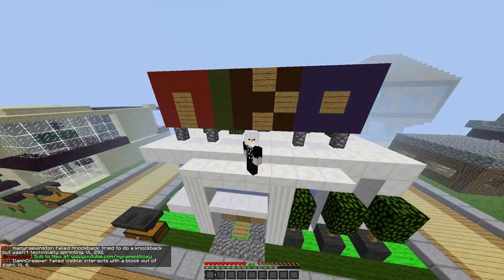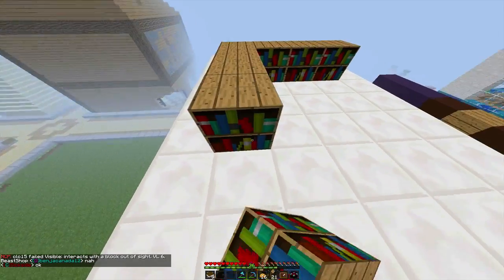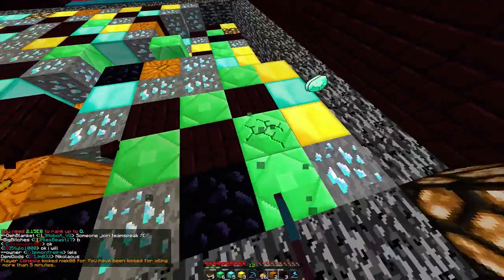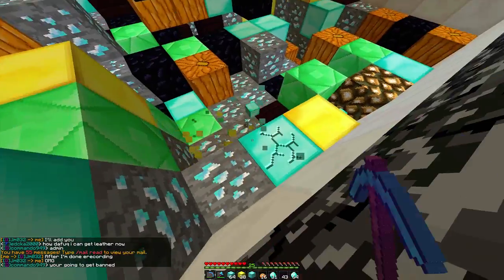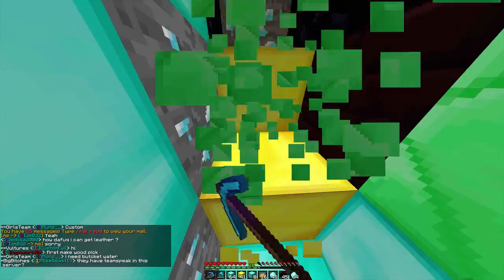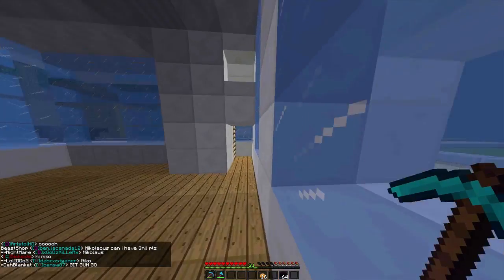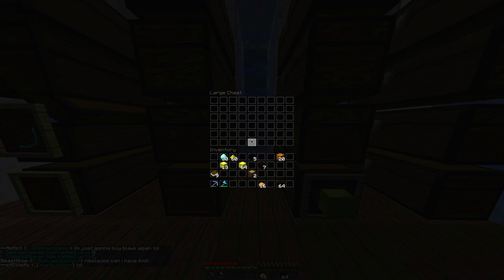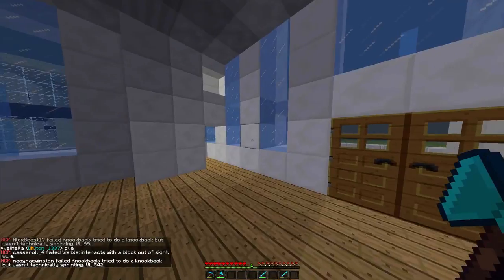Minecraft Prison Break - Episode 55 - ARE YOU SERIOUS?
Server IP: Prisonmc.me

Make sure you don't have any ad-block plugin on your browser when your downloading the texture pack, because it won't let you if you have one on.